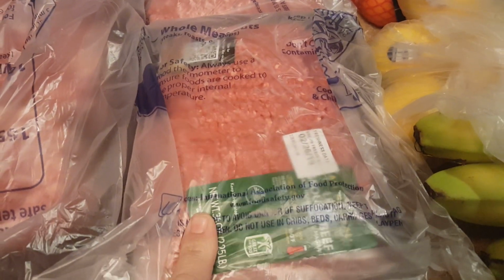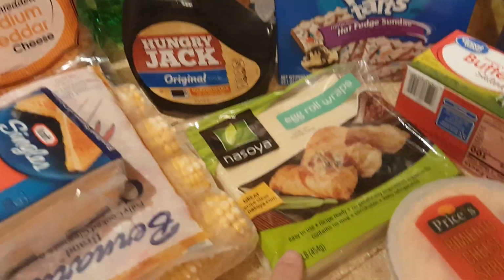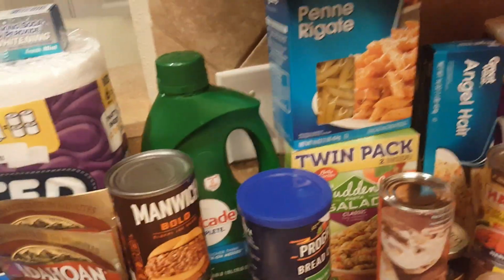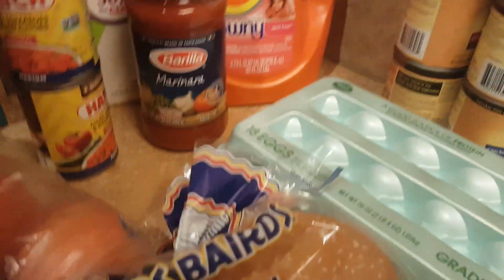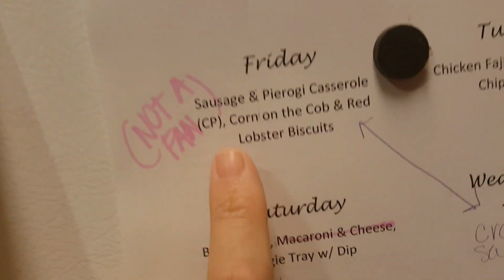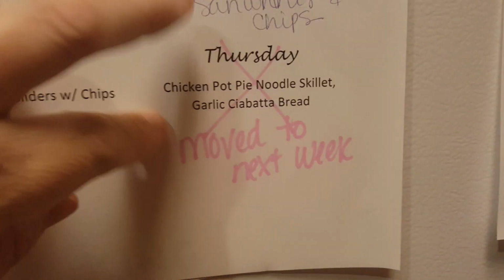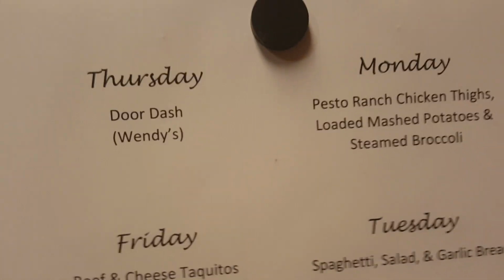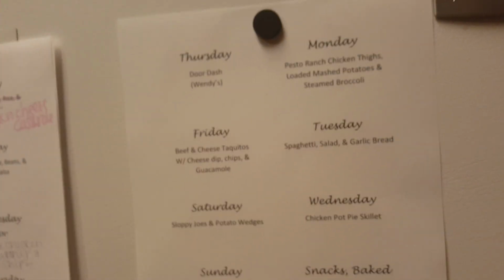Walmart Grocery Pick Up Haul & Menu Plan | Friday February 22, 2019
That's right ya'll! It's time for another grocery haul! I often go to the store at least once a week (most times I do not have to get a fill in ~ sometimes I do because I either change our menu or forgot something. ) While our Menu Plan is typed out and posted for everyone to see in the house ~ I do not stick to it 100%! Sometimes the weather changes from predicted, cravings from one of the four of us kicks in or we decide nah... I picking up takeout. We are currently a household of four : My husband, Twin Athletes who are 16 and boys, and myself. We also have a kitty cat named Pumpkin and a German Shepherd named Shelby! Welcome to our kitchen!

If you want to try Walmart Grocery Pick Up here is a link that will get you $10 off your first order!

Budget for the month: (I really don't have one)

Where can you find me online?